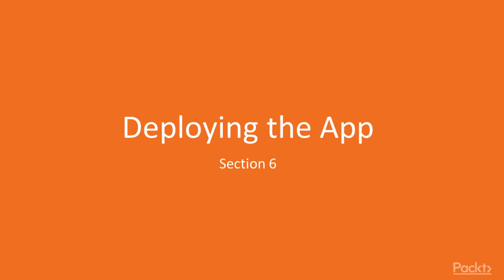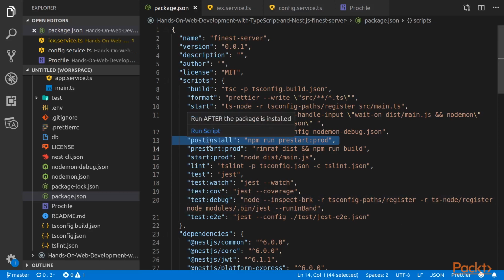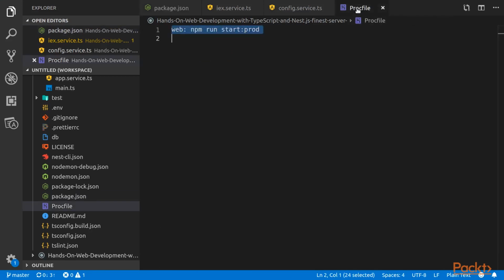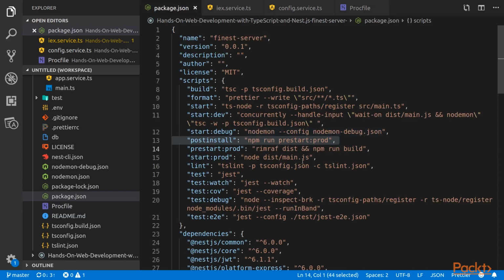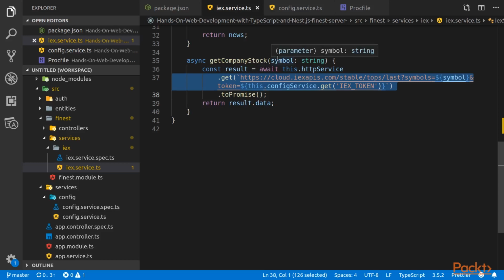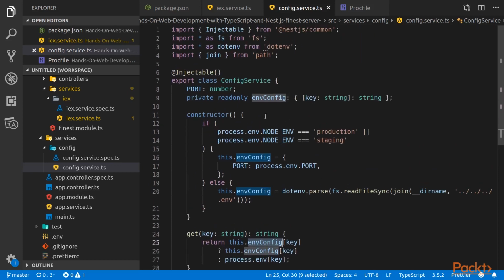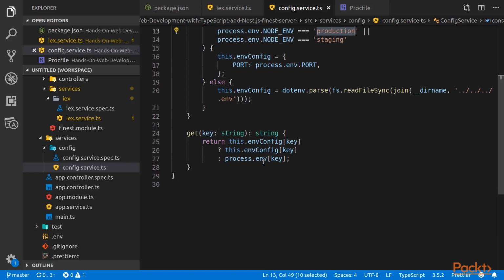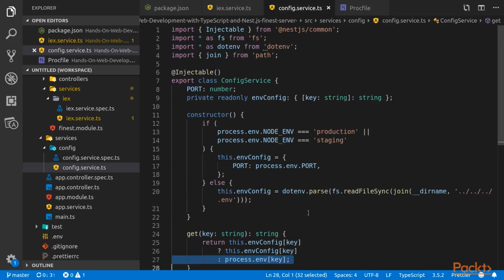Hands-On Web Development with TypeScript and Nest.js:Build Nest.js server for deploymnt|packtpub.com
This video tutorial has been taken from Hands-On Web Development with TypeScript and Nest.js. You can learn more and buy the full video course